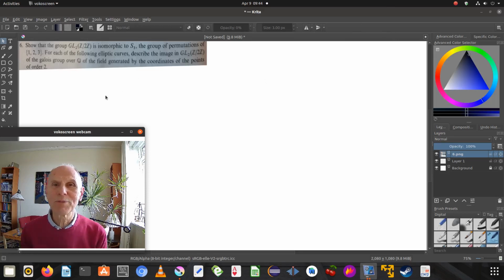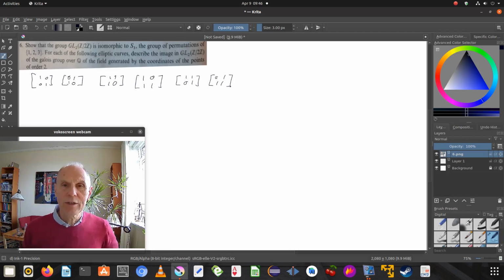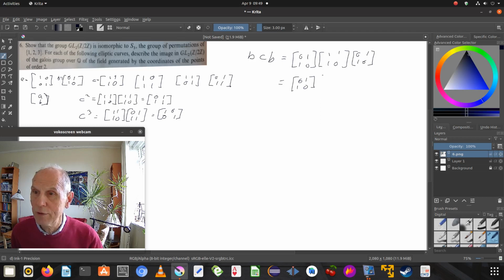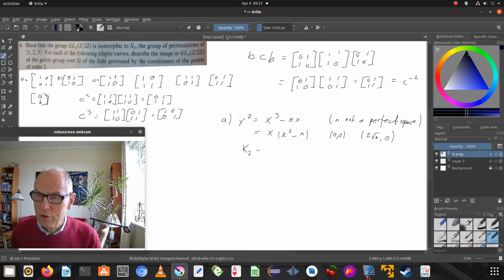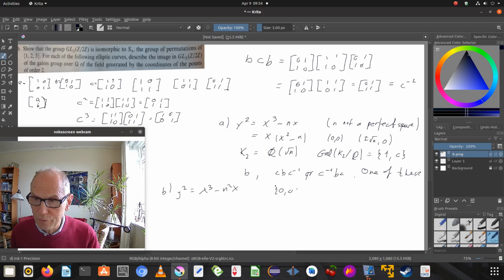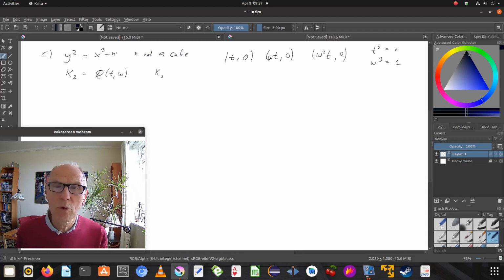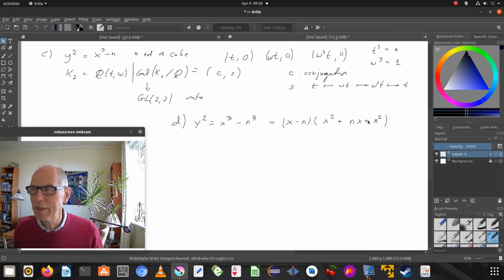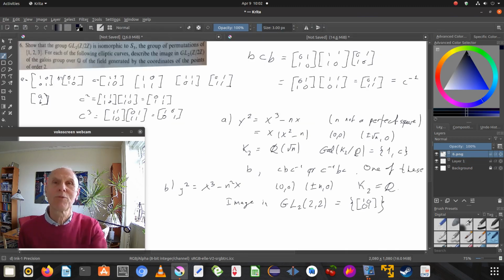problem 1 8 6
While recording, I thought that the matrices in GL(2,2) having exactly one zero all were of order 3. That is true for matrices having one zero in the diagonal. The two having one off-diagonal zero are of order 2. This means that S_3 has only one Sylow 3 subgroup.